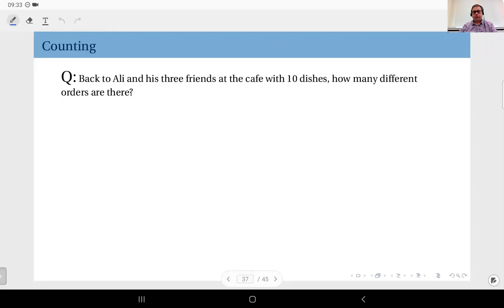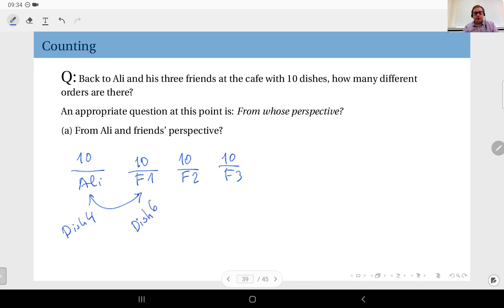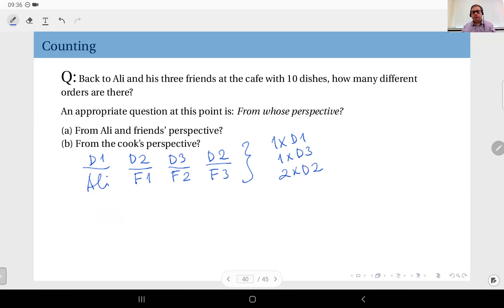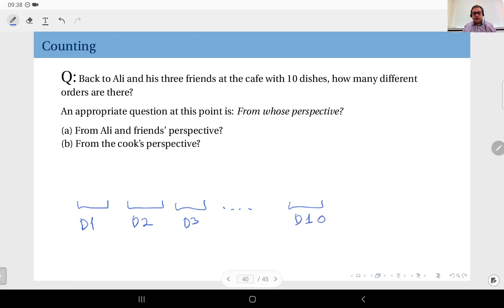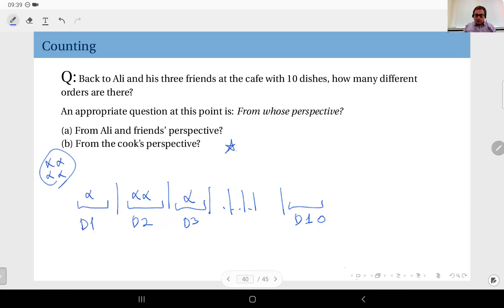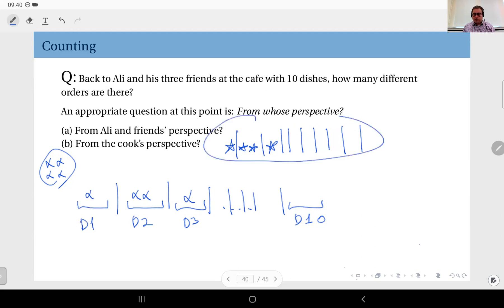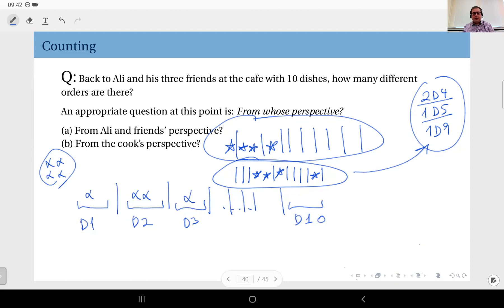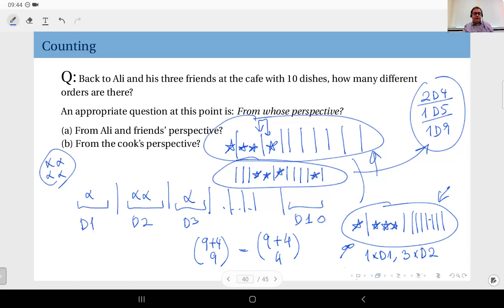01.10 Counting: Stars and Bars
Counting: Sampling with replacement without order, stars and bars, multiset coefficients
BBL501E/KOM505E Probability & Stochastic Processes course at İstanbul Technical University